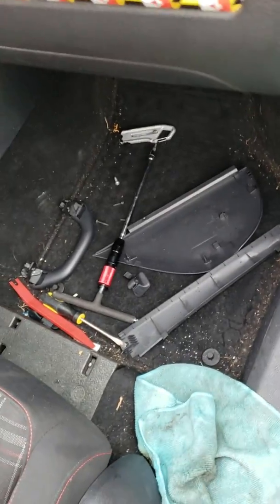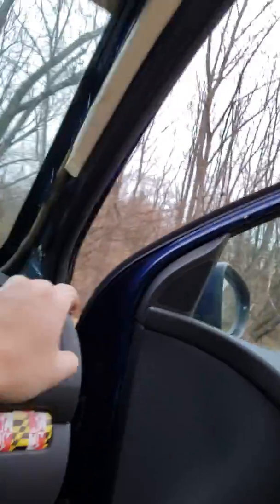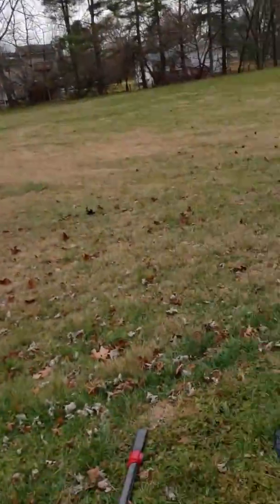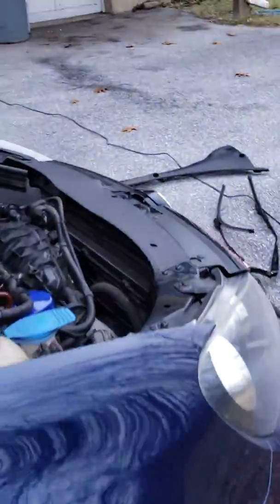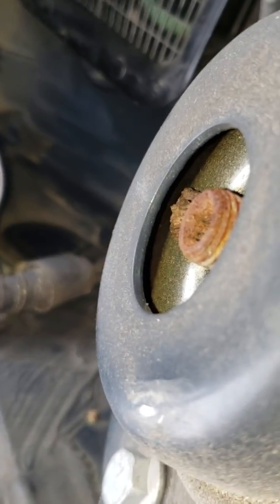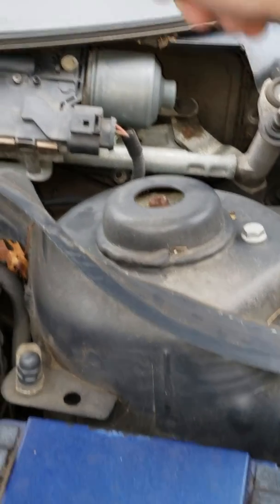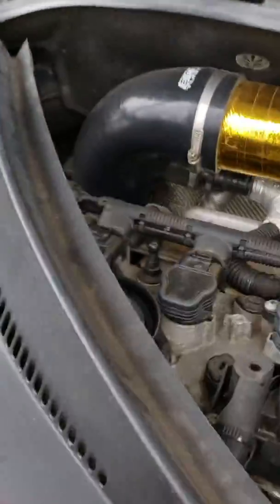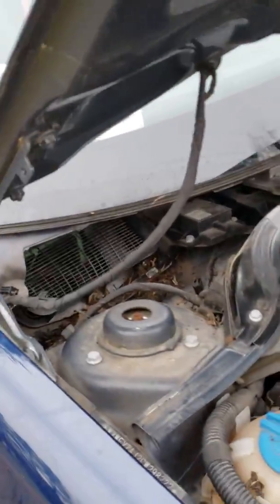How to fix the sunroof drain leak on a mk6 gti